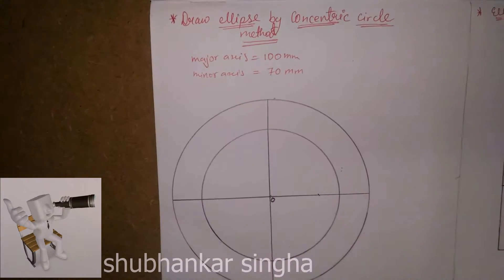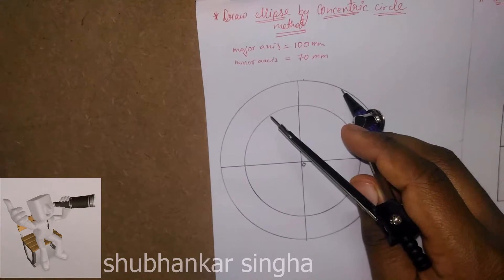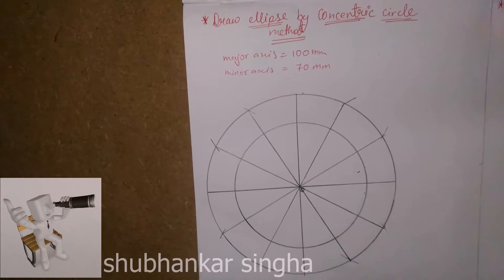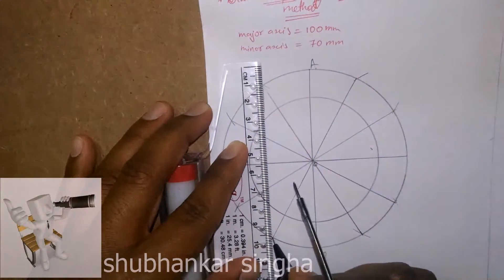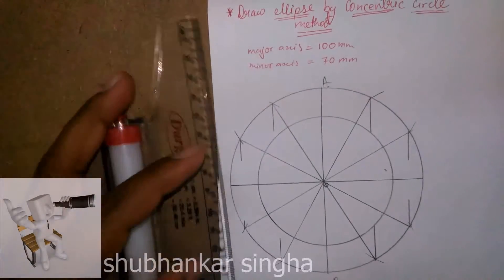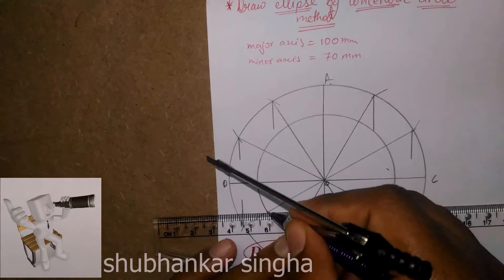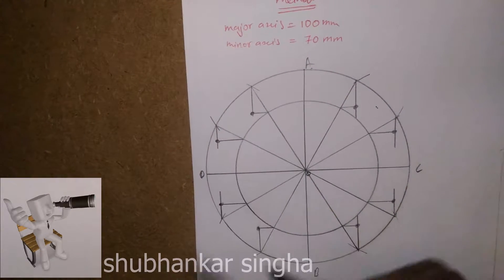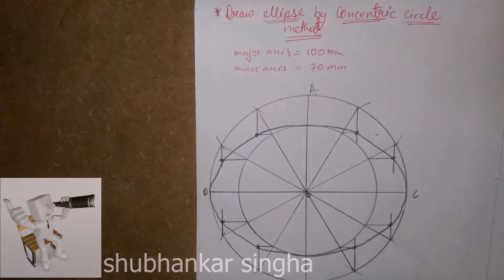To draw ELLIPSE by CONCENTRIC CIRCLE METHOD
on this video you will learn to DRAW ELLIPSE BY CONCENTRIC CIRCLE METHOD. IT'S very easy process.